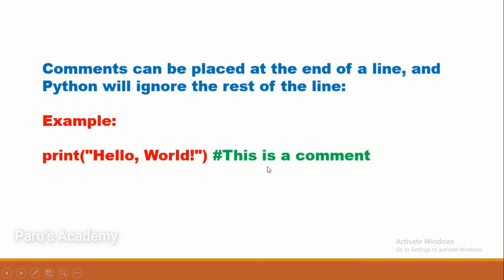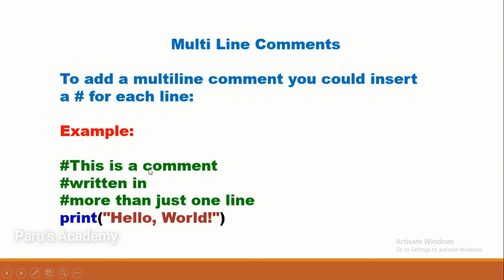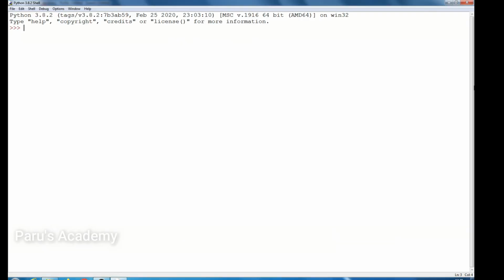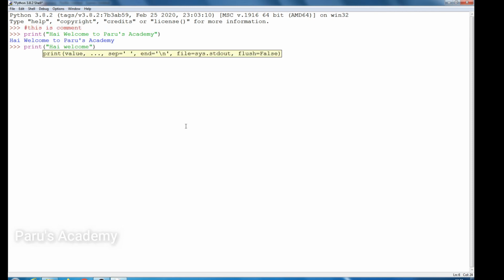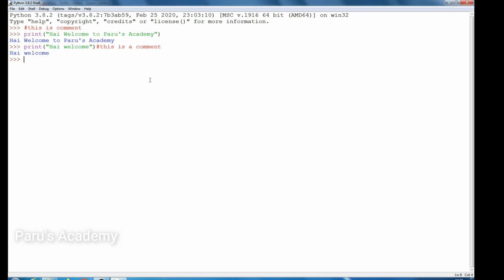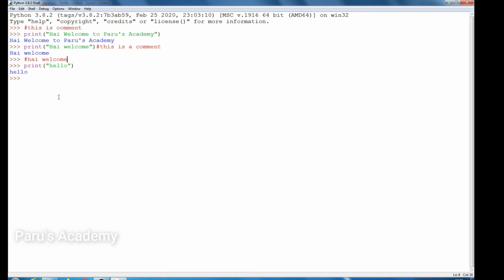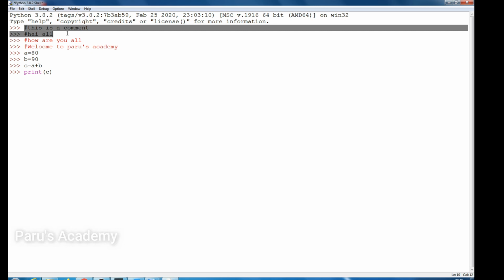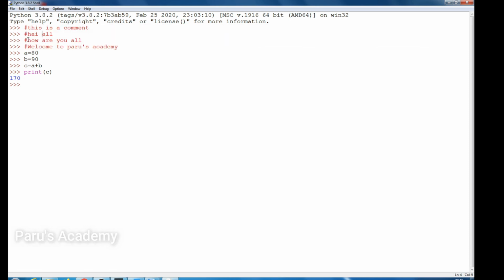Comments in python- Fundamental concepts || Python Programming language || LEC – 4 || BY J PARVATHY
In this video I have explained about : “Comments in python- Fundamental concepts || Python Programming language.